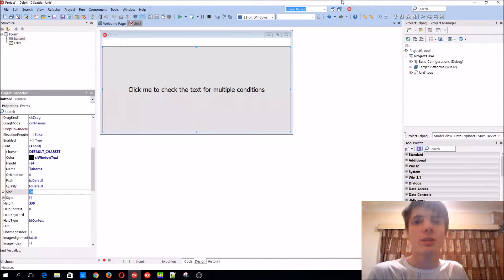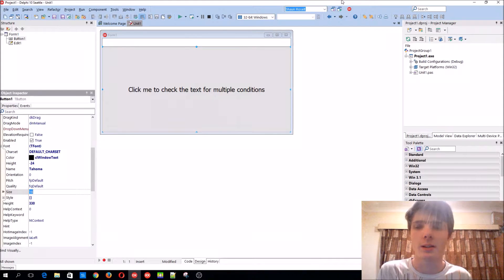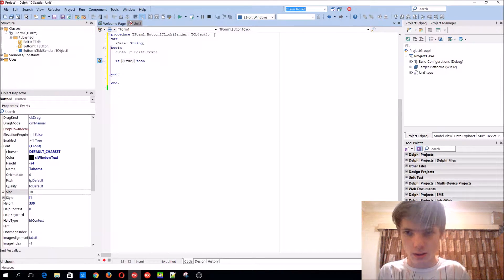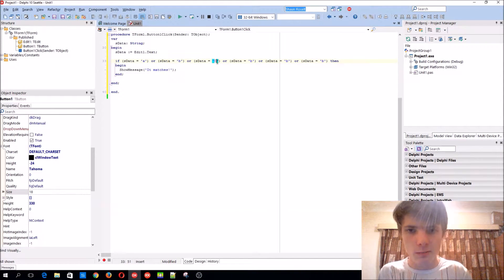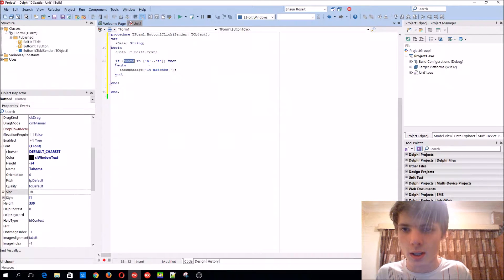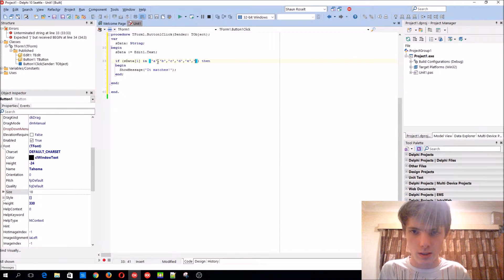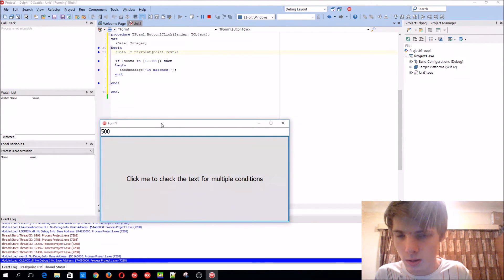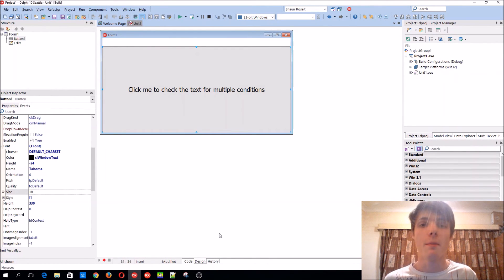Delphi Programming Series: 26.1 - If-statement with multiple conditions (part 2)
Hi, in this video we learn another way to use an If-Statement with multiple conditions